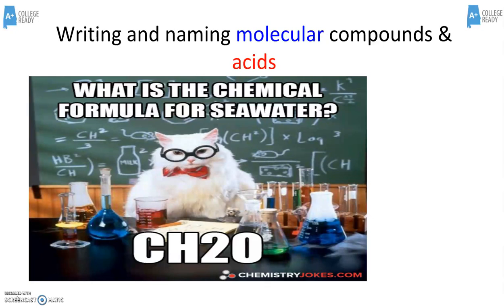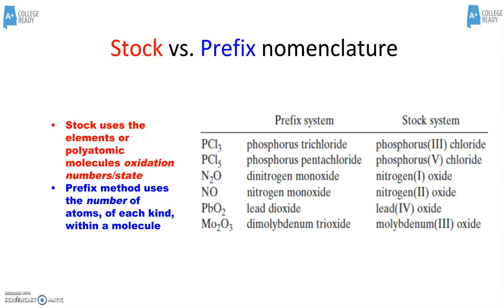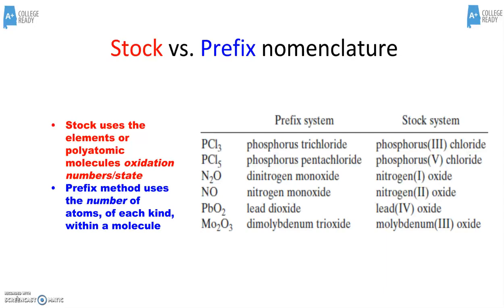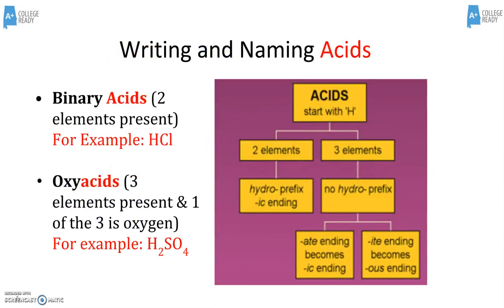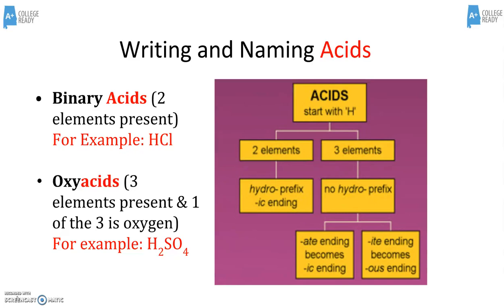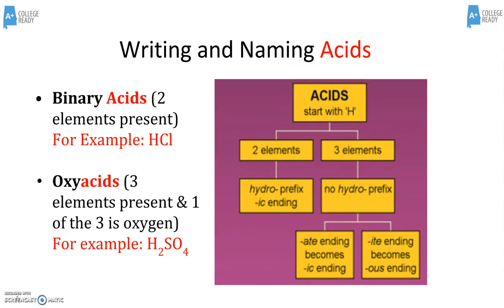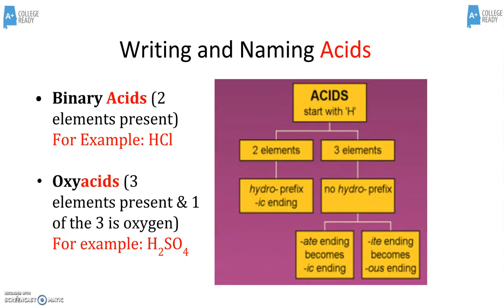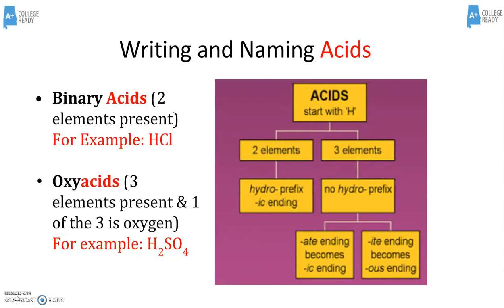General Chemistry Writing and Naming Molecular Compounds